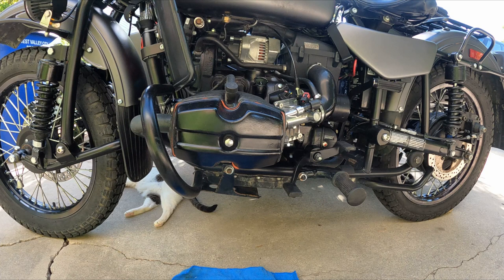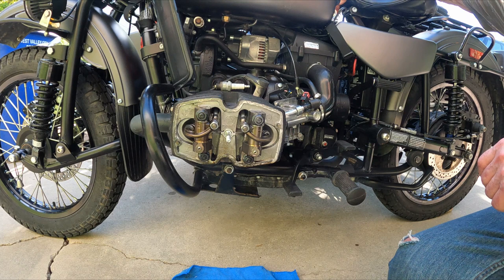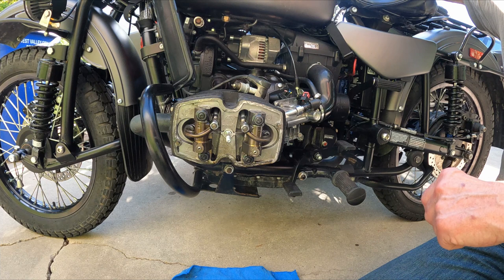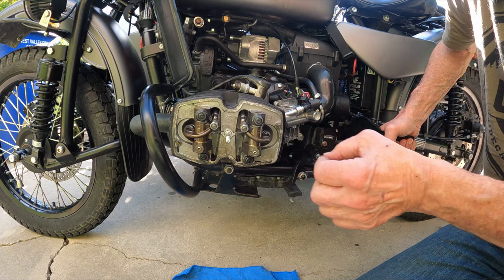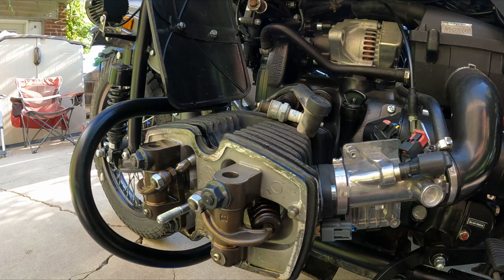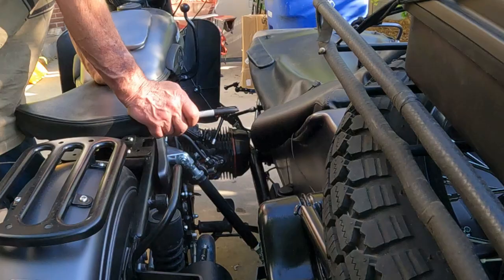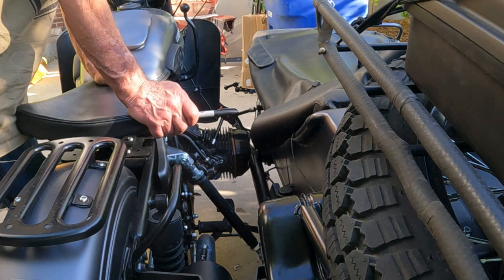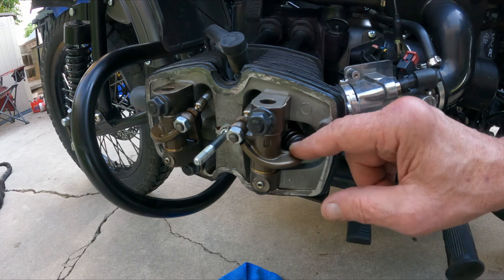Ural - Finding Top Dead Center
How to find top dead center on a Ural for valve adjusting. Two ways presented.